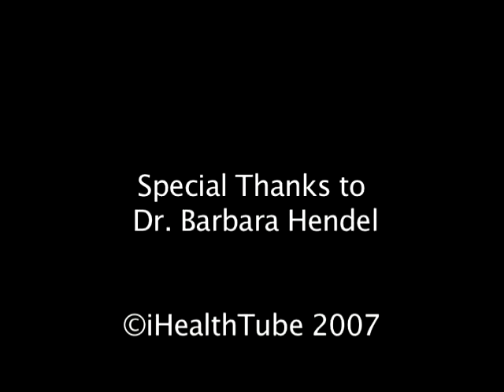Sole Bath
Dr. Barbara Hendel explains how to make a sole bath from natural Himalayan salt that is either more energizing or more detoxifying, depending on the position of the moon.  An education video exclusive on iHeathTube.